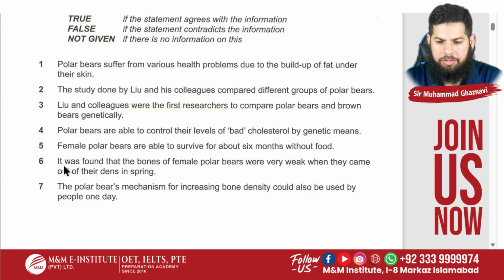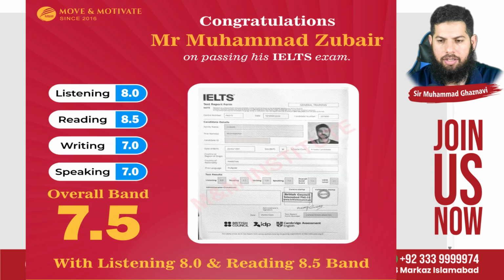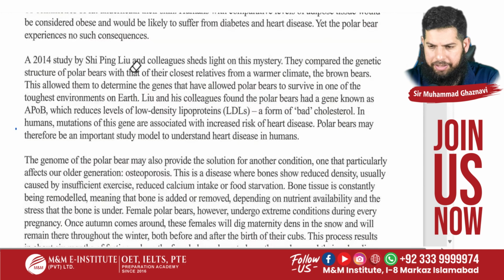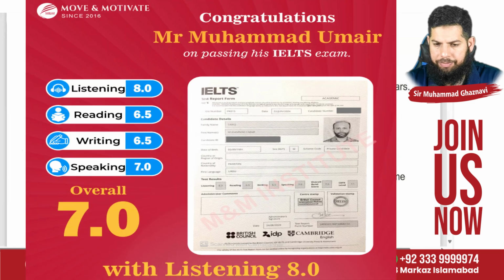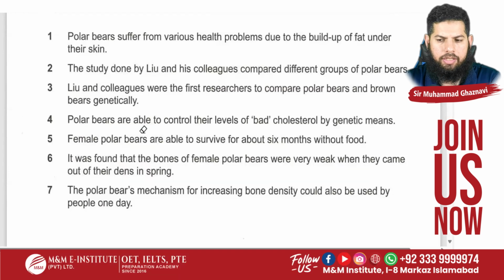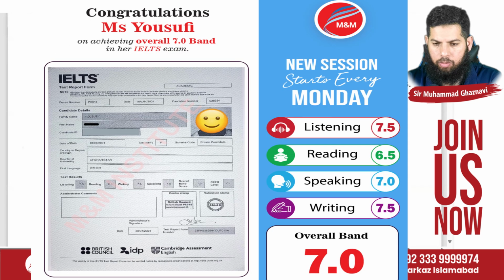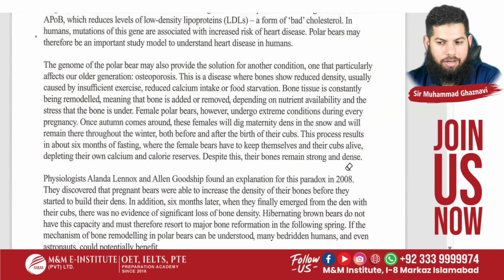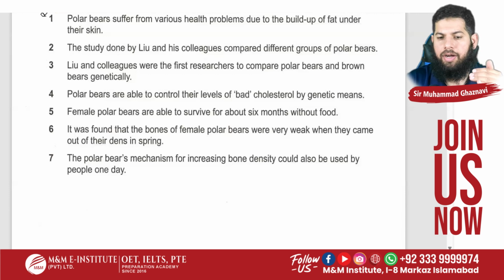IELTS Reading Top Tips True/False/Not Given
Welcome to M&M Institute, your ultimate destination for mastering essential language